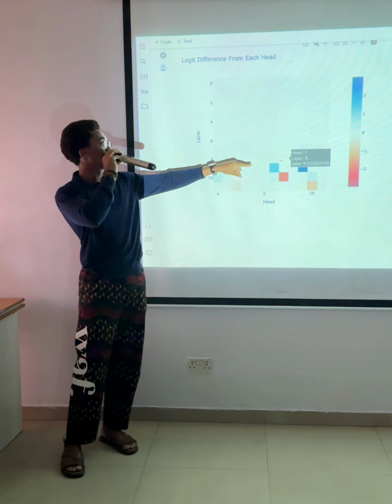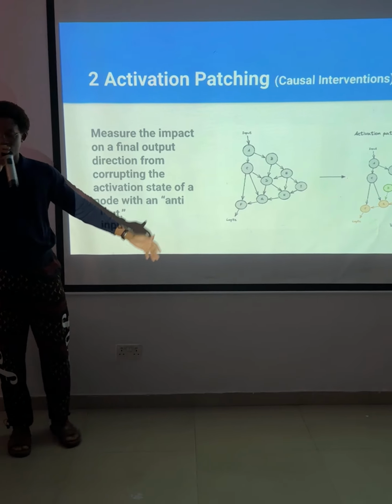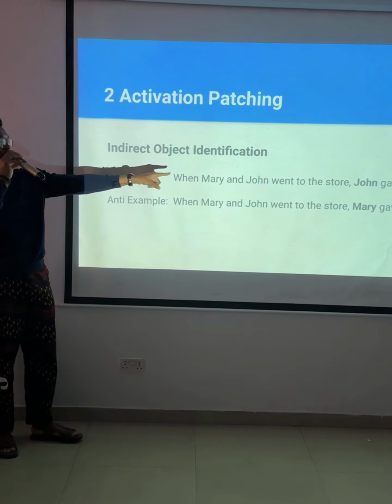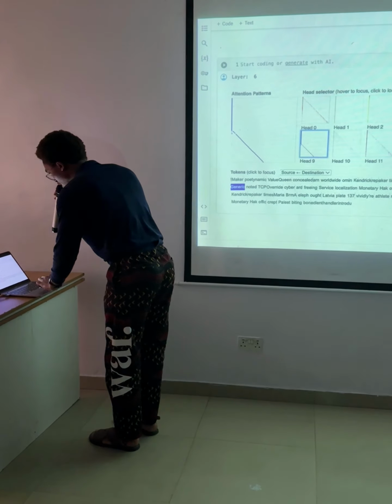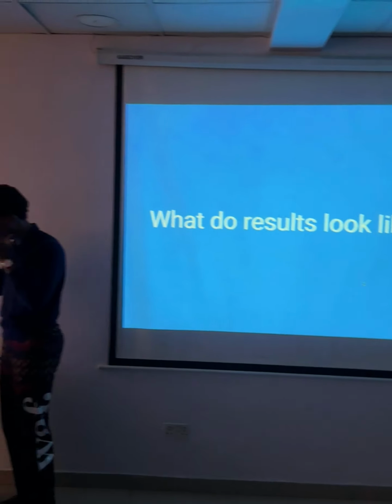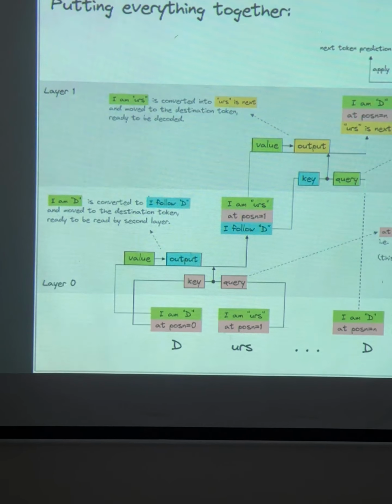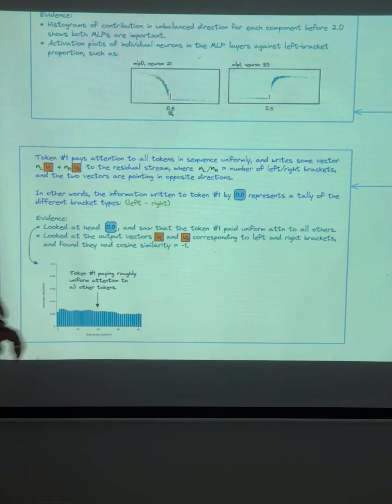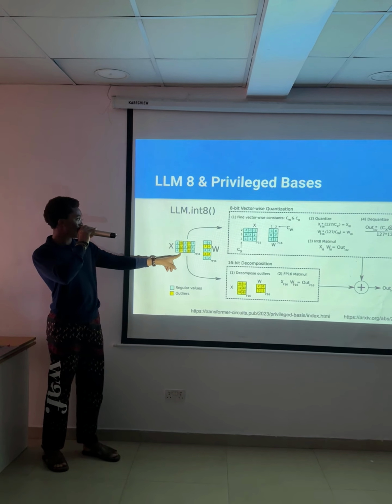Intro to Mechanistic Interpretability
A talk by Bolu Ben-Adeola at the SysDsgn Pop-Up on December 7, 2023, at The Nest, Yaba, Lagos.

Over 50 people were in attendance.